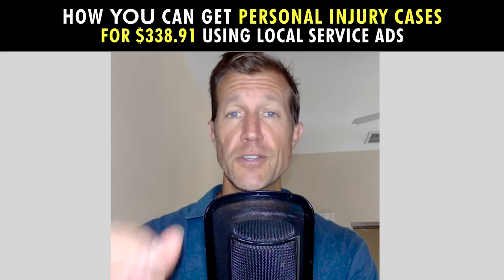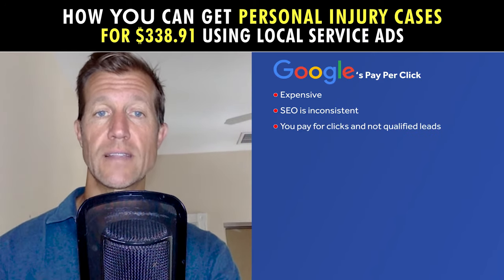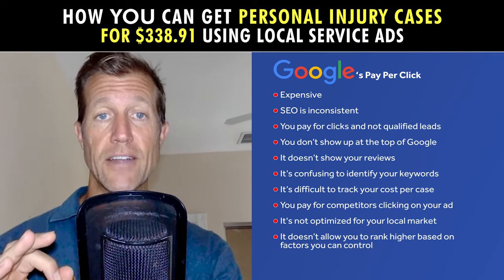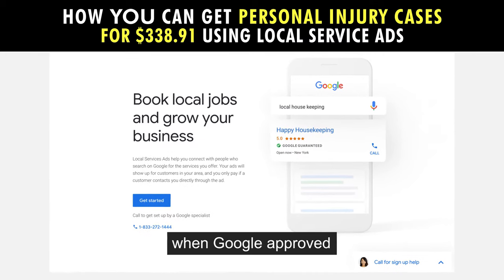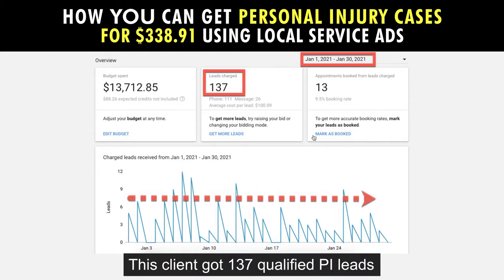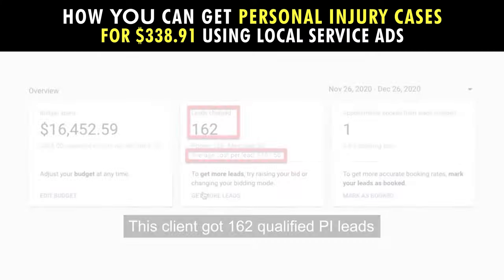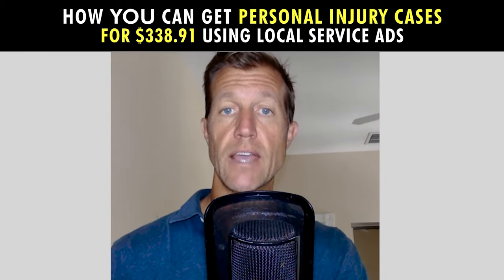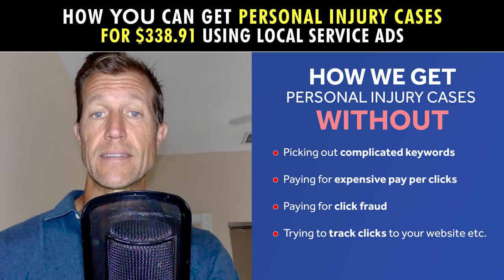Get Personal Injury Cases with Google Local Service Ads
Is your firm getting new personal injury cases for only $338.91?  We help the Personal Injury/Law industry to rank up and get exceptional leads from Google. The latter is among the most competitive with leads costing $2,000 to $5,000 in pay-per-click.

Additionally with Pay Per click :
-You pay for clicks and not qualified leads.
-You don’t show up at the top of Google.
-It doesn’t show your reviews.
-It's confusing to identify your keywords.
-It’s difficult to track your cost per case.
-You pay for competitors clicking on your ad.
-It's not optimized for your local market.
-It doesn’t allow you to rank higher based on factors you can control.
-it doesn’t allow you to build your brand and authority locally.

Google's pay-per-click is expensive and SEO is inconsistent because Google’s algorithm is always changing. About 4 months ago our goals became a reality when Google approved a powerful new ad type for Personal Injury Attorneys called Local Service Ads or Google Screened.

Chapters:

0:00 Intro: How you can get personal injury cases for 338 dollars
0:23 Google's Pay Per Click
1:20 Three Agency Superpowers
1:34 Local Services Ads or Google Screened for attorneys
1:46 Succesful examples with Local Services Ads for attorneys
2:57 The three R's: Reviews, Radius, Response Time
3:12 Invitation to the FREE Video Training